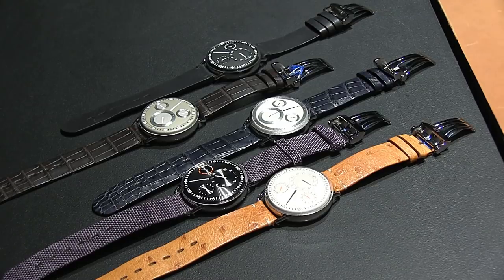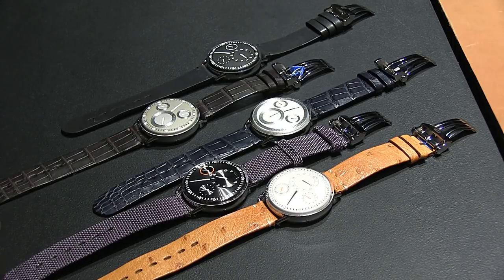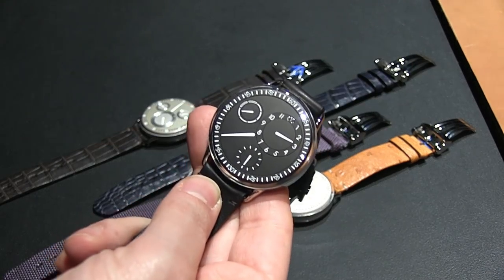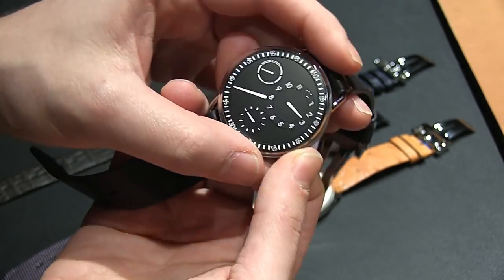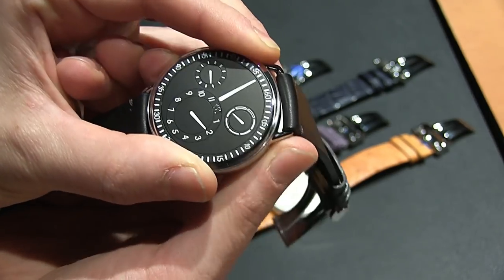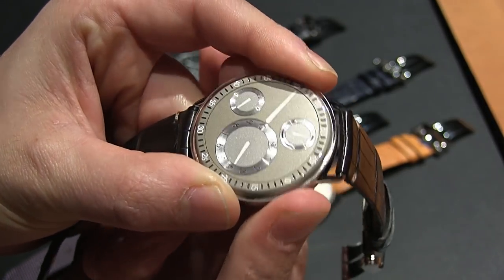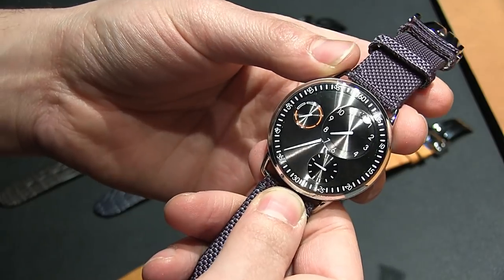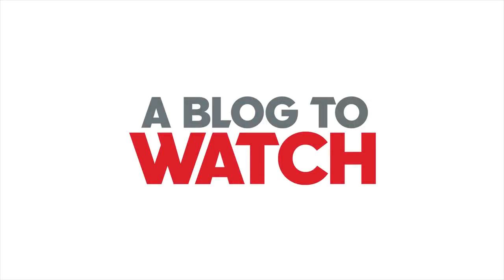Ressence Type 1 Watch-Hands On | aBlogtoWatch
Ressence Type 1 Watch-Hands On

Ariel Adams of aBlogtoWatch goes hands-on with the new for 2014 entry-level Ressence watches called the Type 1